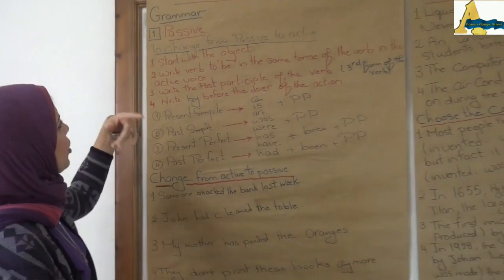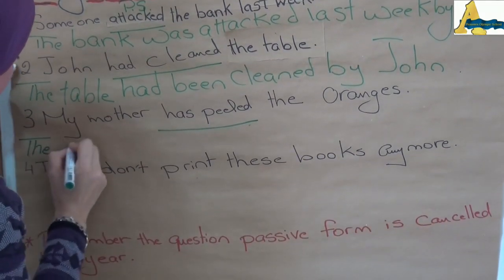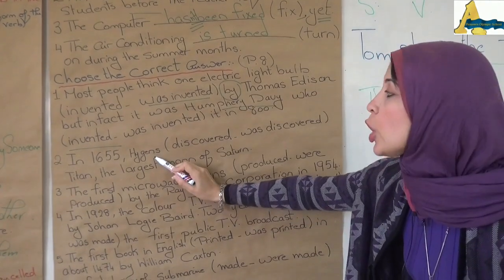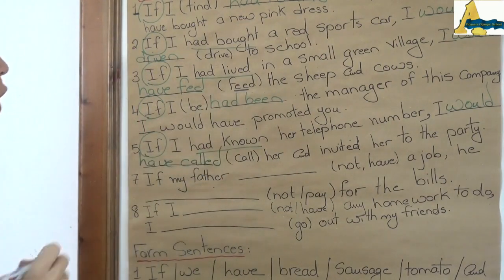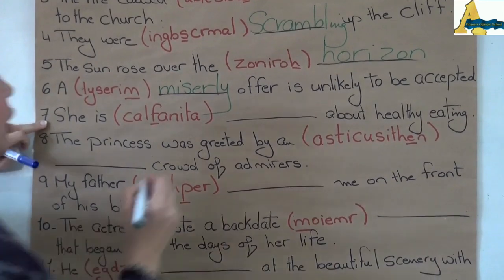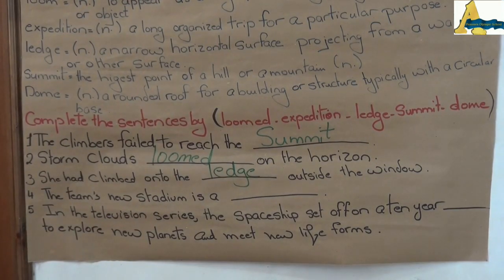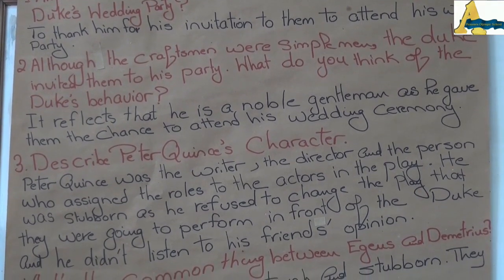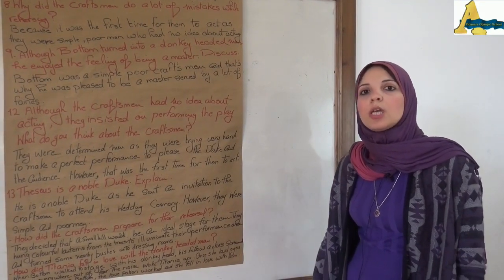(Junior 6 English Revision (A.L